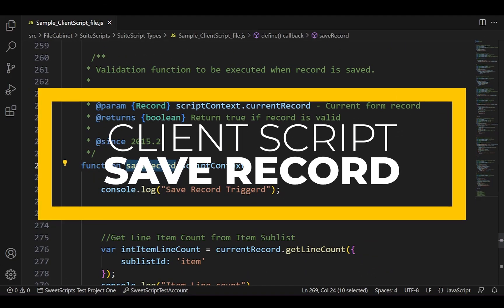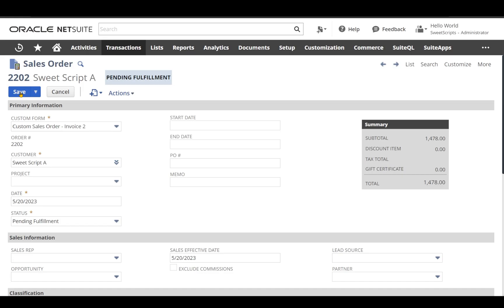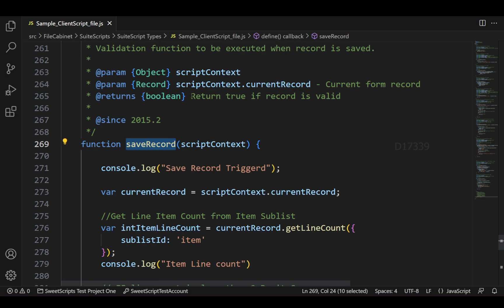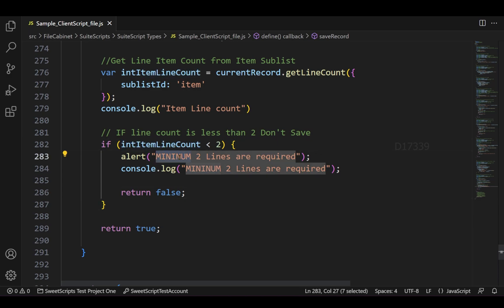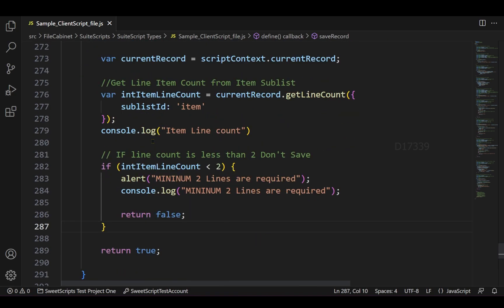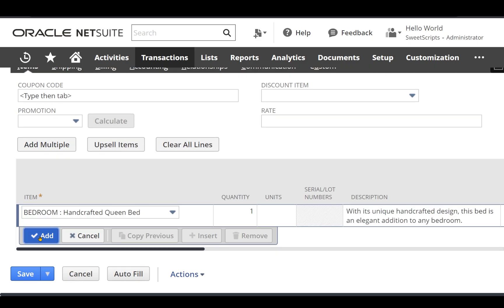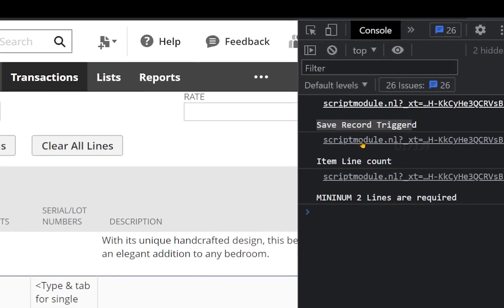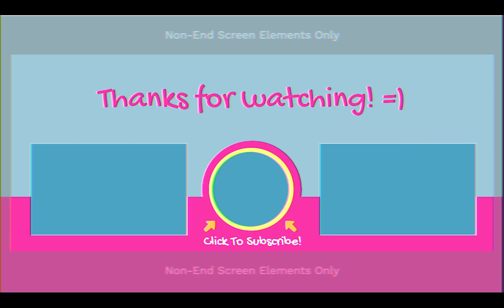SuiteScript Tutorial - Client Script SaveRecord | NetSuite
NetSuite SuiteScript 2.0 Tutorial : ClientScript SaveRecord

Defines the function that is executed when a record is saved (after the submit button is pressed but before the form is submitted).

The following sample tasks can be performed:
* Provide alerts before committing the data.
* Enable fields that were disabled with other functions.
* Redirect the user to a specified URL.

Returns true if the record is valid and is saved. false otherwise.

client script save record
suitescript 2.0 save record
suitescript record.save